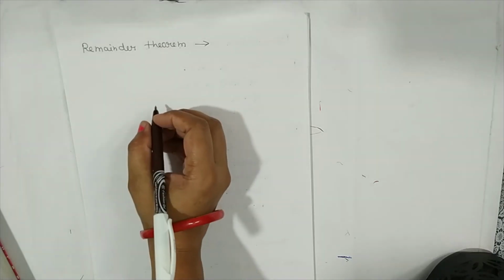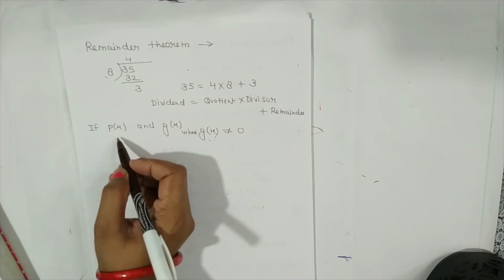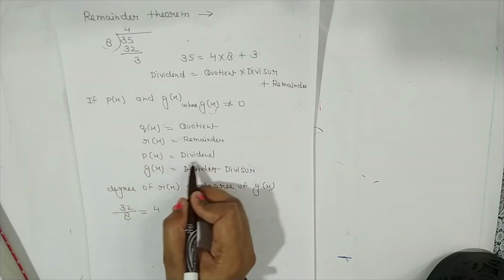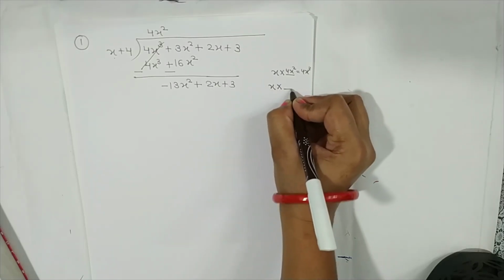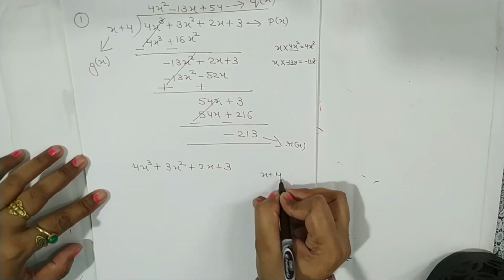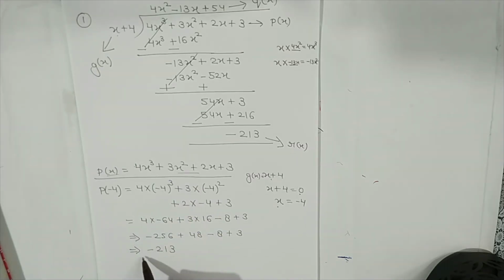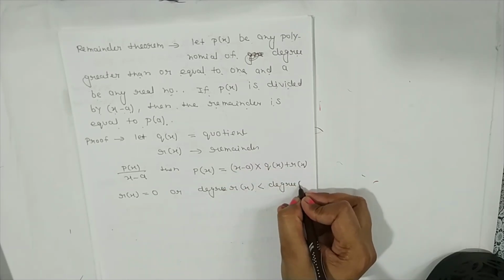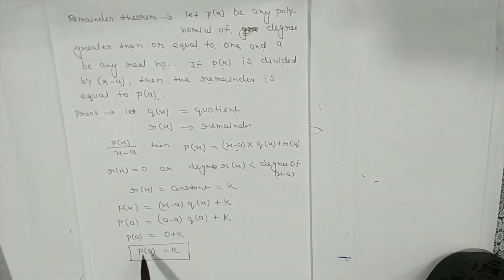CLASS 9_REMAINDER THEOREM